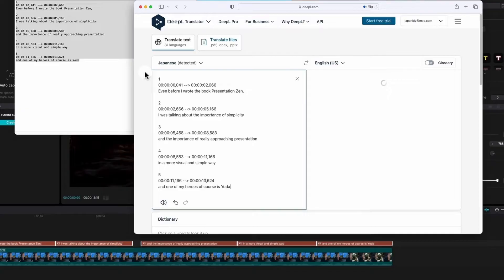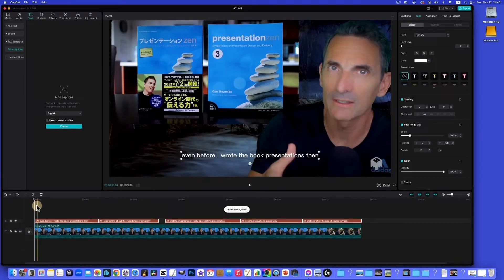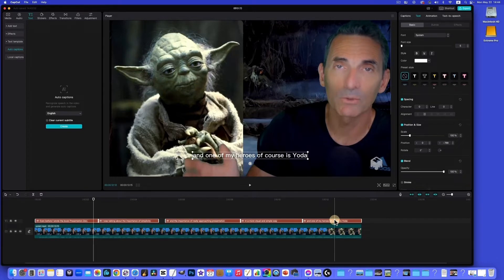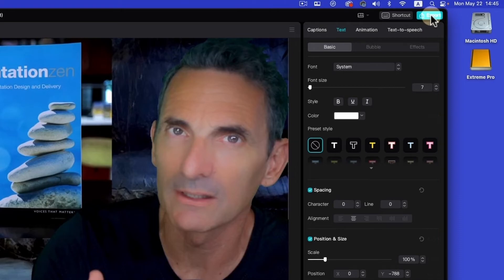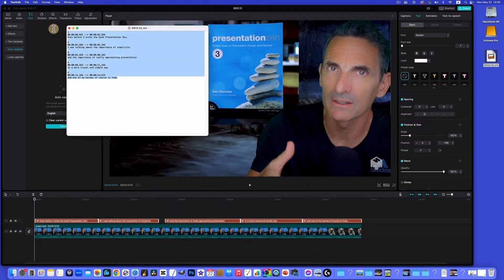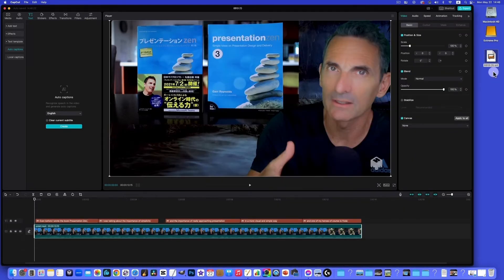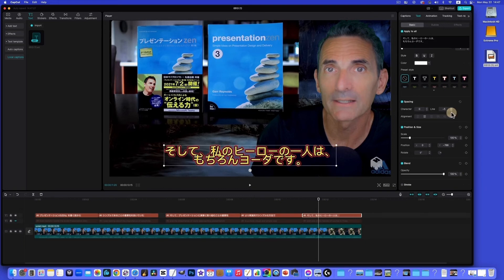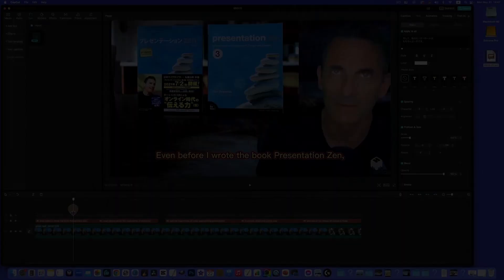Make Captions & Foreign-Language Subtitles in CapCut on the Desktop (paid version)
An Amazing feature in CapCut (Mac or PC computers) is the auto-captions function which will automatically transcribe the spoken word from your video and place it in the proper place in the time line. CapCut makes it easy for you to go back and fine-tune the captions, though they are extremely accurate write out of the box. In this video, I also show you how I export the English transcription in an .srt file, cut and past it in to Deep-L, and then easily drag and drop the foreign-language translation subtitles into the timeline.